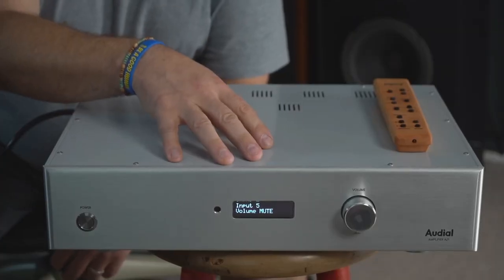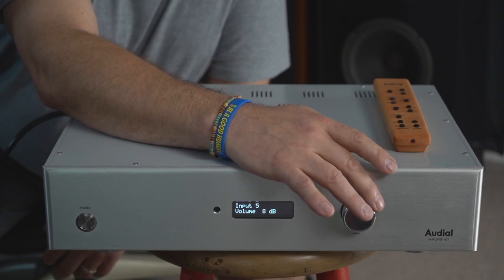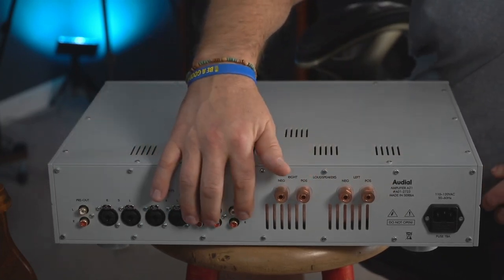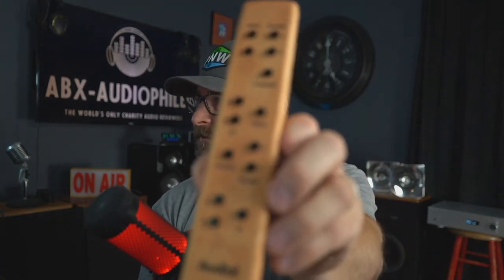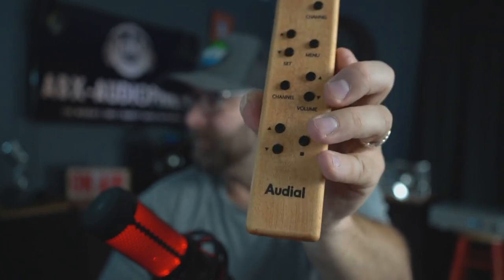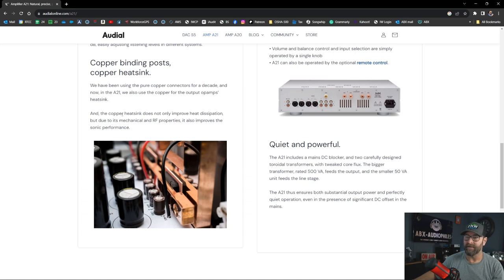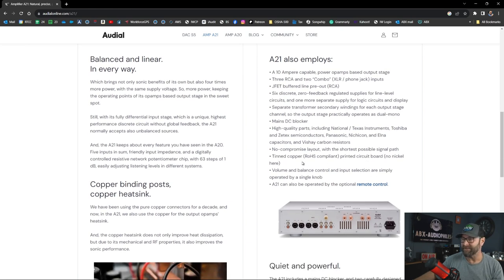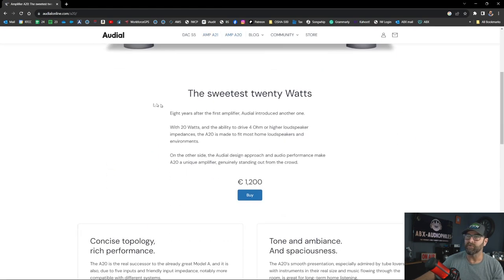⭐BEST BOUTIQUE INTEGRATED AMP - $2,400?!?! -- AUDIOPHILE ACTIVATED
As BOUTIQUE as you get!!! Audial A21 - A stunning integrated Class AB. - Audiophile Activated.

THE WORLDS ONLY NON-PROFIT CHARITY REVIEWER!!
OVER $5000 DONATED TO CHARITY 🔥😍💪

My Systems

Two Channel -
PrimaLuna DiaLouge KT120 tube amp.
Audial A21 SS amp
Forte II (modded)
ABX-1.5 Baffles
EverSolo DMP-A6 with LPS upgrade
ARES II - Original
REGA-P3 with Denon 301 MKII
Project S3-B phono Pre
Pine Tree Audio speaker wires.
AFaudio interconnects
Pine Tree Iso Braid Power cables

Home Theater -
Emotiva XPA-2 power amp
Schiit Freya+ Pre amp (Tubes rolled)
Schiit Bifrost 2-32
BluesNode2i
Xbox Series X
75" UHD 4K 60hz tv
WBC Mogami 2549 XLR interconnects
Audioquest Ocean Optic cables

Desk Top -
Custom PC 3060ti
Schiit Bifrost 32 bit
Schiit Valhalla 2
ETA Audio Mini SC headphones